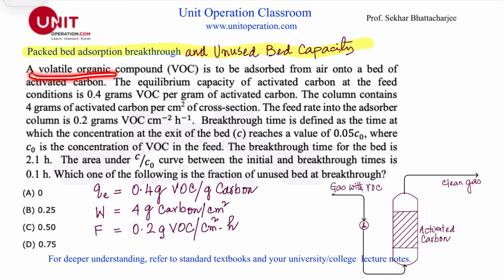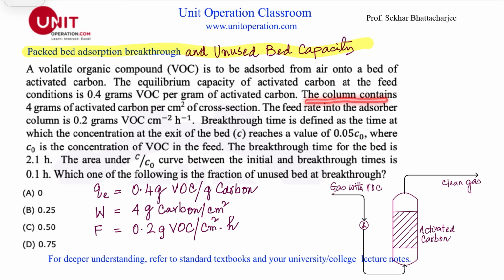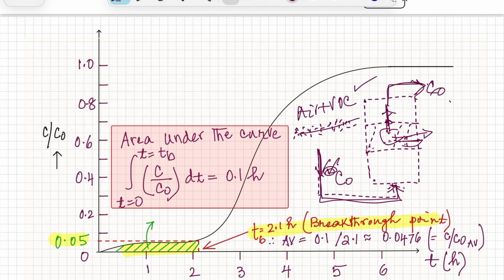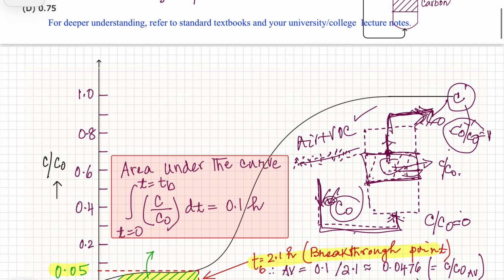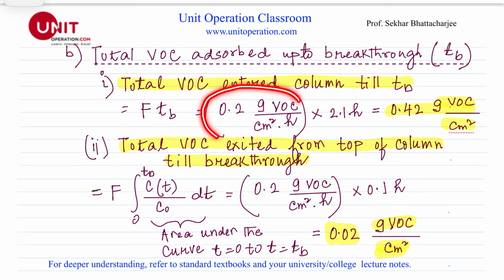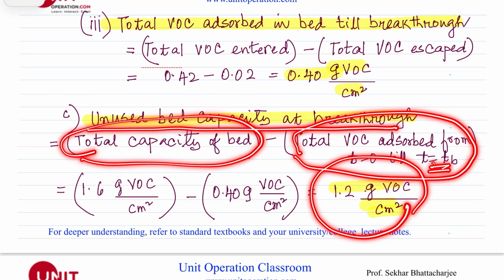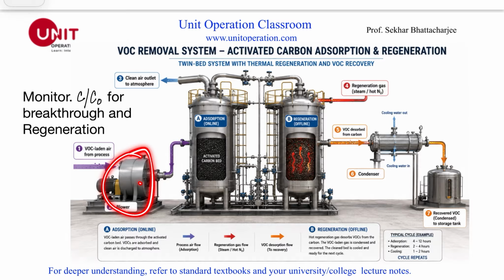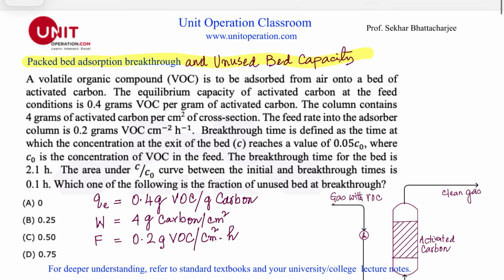Packed bed adsorption breakthrough